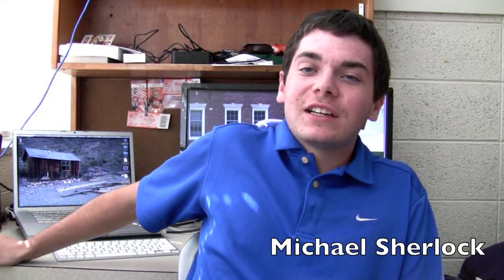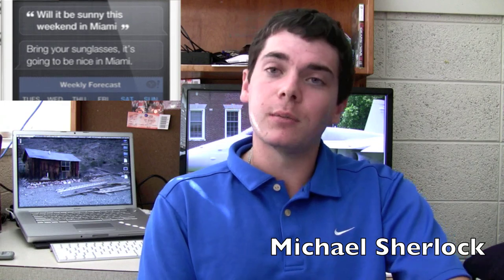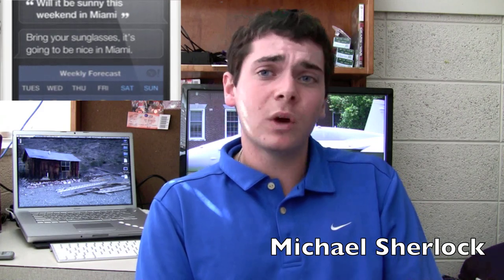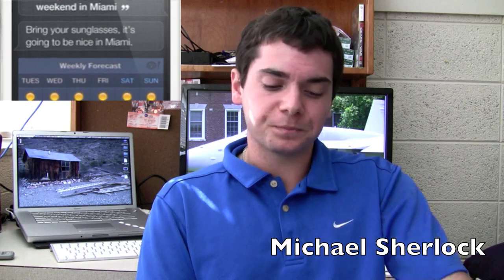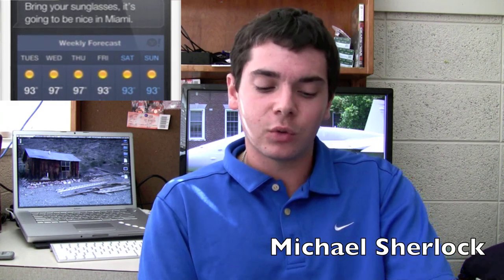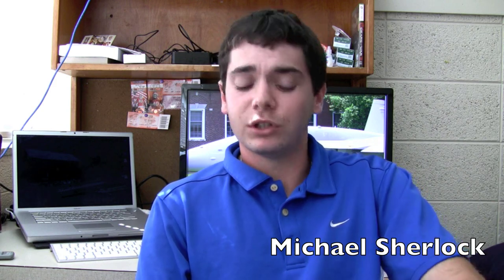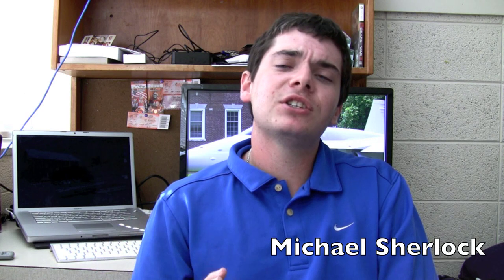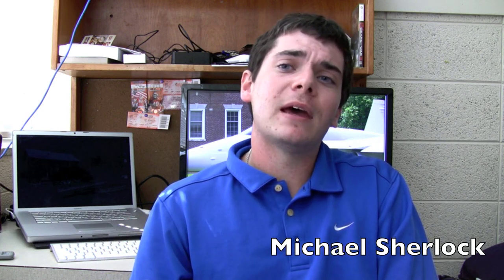iPhone 4s Official: Let's Talk iPhone Recap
Apple has officially announced their new iPhone incarnation dubbed iPhone 4s. The 4s sports a significantly improved dual core CPU while adding an 8MP camera with 1080p video recording. The biggest feature of the iPhone 4s is Siri: the digital assistant. The 4s will ship October 14th.

Apple also announced a new iPod touch and iPod nano while announcing the launch of iOS 5 for October 12th.